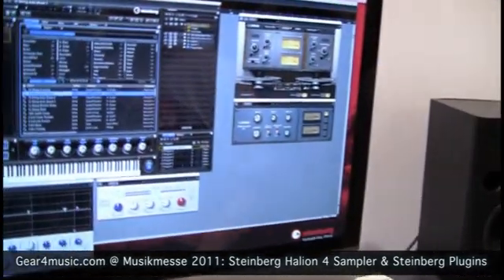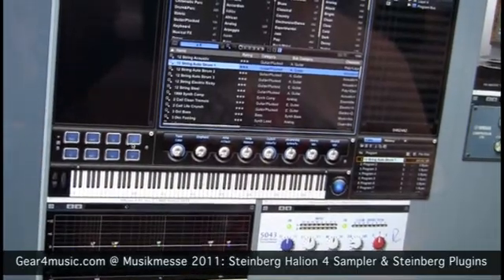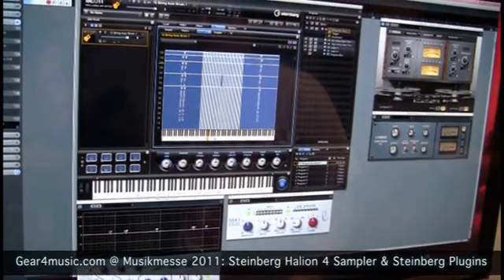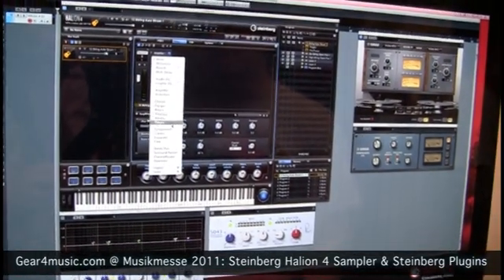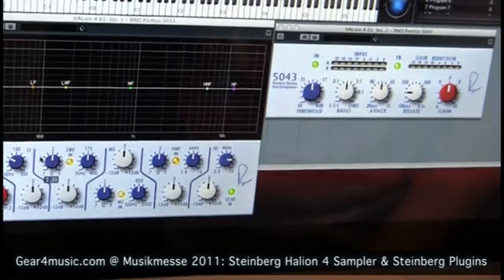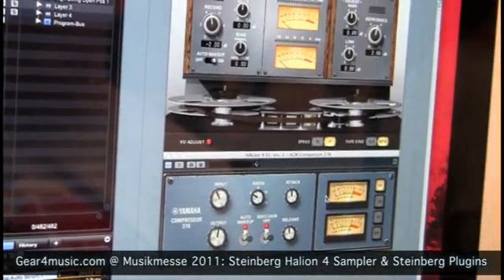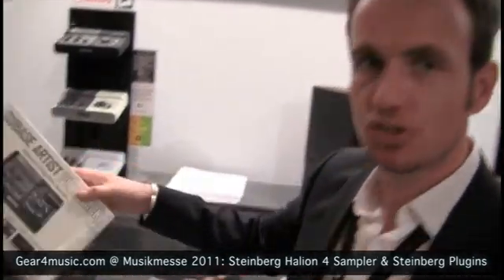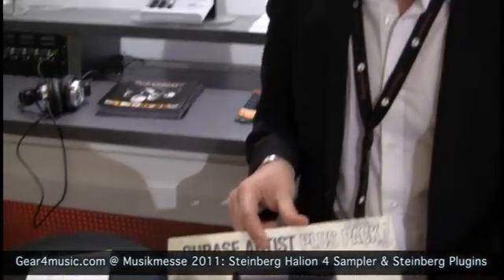Musikmesse 2011: Steinberg Demonstrate Halion 4 & Talk Through Their New Software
Steinberg demonstrate the powerful new Halion 4 sampler, as well as talk through their new VST plugins and other new software packages for Gear4music.com at Musikmesse 2011.